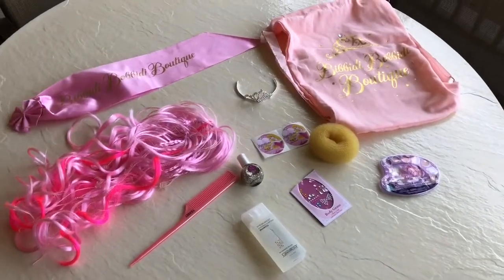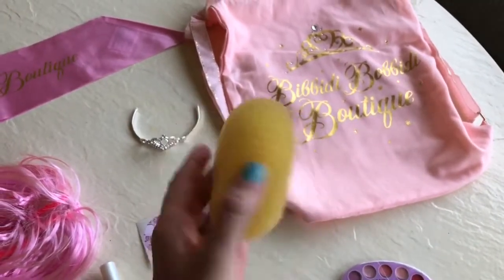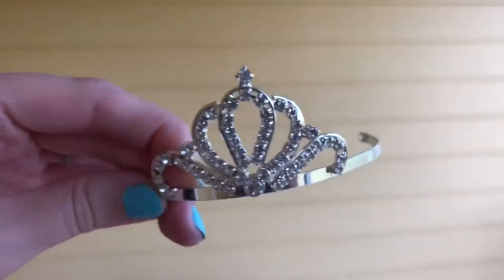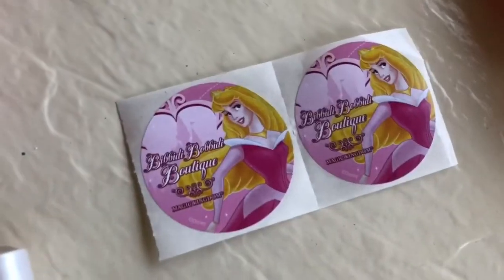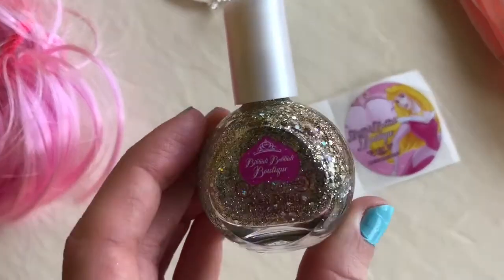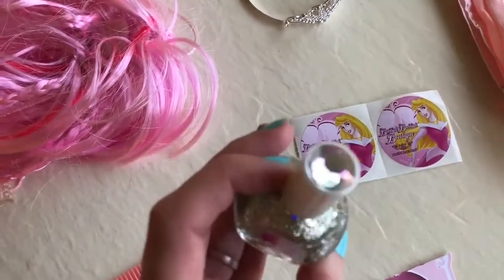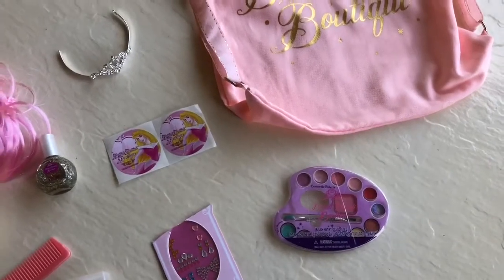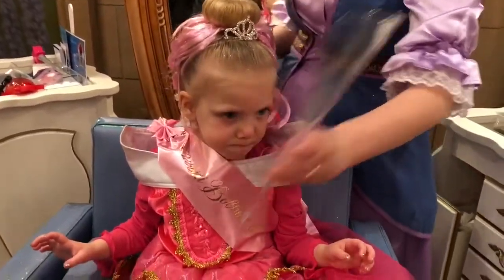BIBBIDI BOBBIDI BOUTIQUE *WORTH IT?*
Bibbidi Bobbidi Boutique -- Worth the money???

I recently took my 3-year-old to the Bibbidi Bobbidi Boutique at Magic Kingdom in Disney World. Though it was a little expensive ($69 for the basic package) we had a really great time. It was a little tricky to get on the reservation list though, so make sure if you go that you book very far in advance!

Included at the Bibbidi Bobbidi Boutique:
Hair styled and given princess (sparkly) hair and a diamond tiara
Nails painted and given nailpolish to take home
Make-up applied and given the make-up pallet to take home
A princess sash
A Bibbidi Bobbidi Boutique backpack filled with extras (all seen at the end of the video).

What do you think? Have you been to the Bibbidi Bobbidi Boutique? Will you go again?

I'm a mom and have two little princesses who like all things Disney, rainbow, and anything glittery! We are a family friendly channel who post fun videos weekly!

**Don't forget to give this video a big thumb's up!